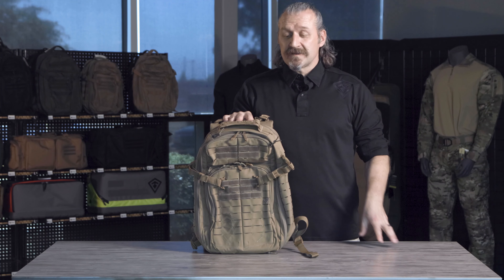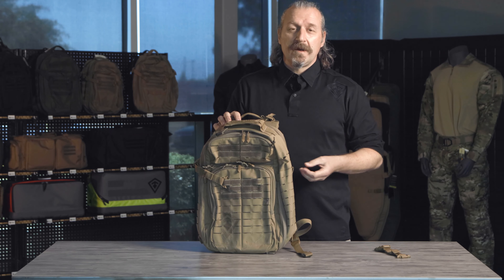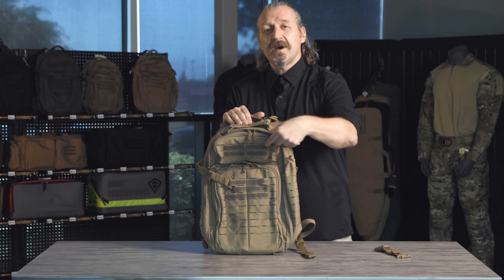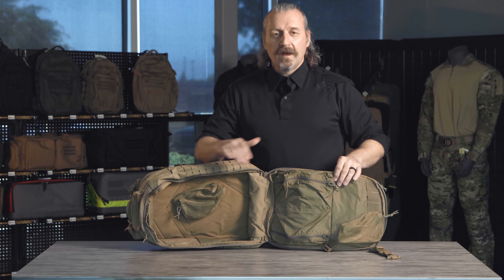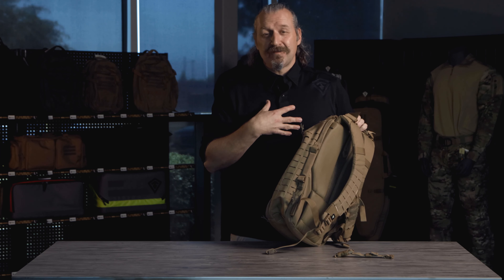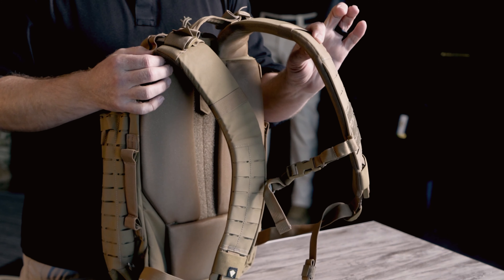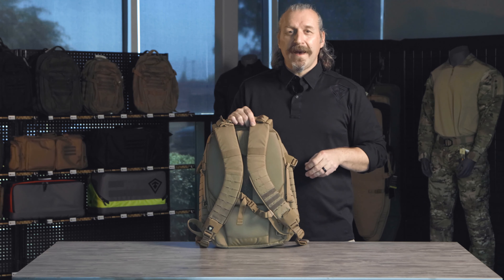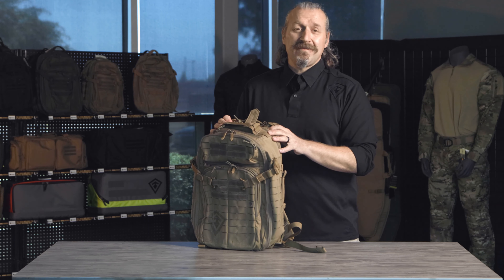Calling All Neat Freaks! Watch the In-depth Overview of the First Tactical Tactix Half Day Backpack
Watch while Cory goes gives an in-depth overview of all the features and benefits of one of our most popular backpacks.  Designed with the "neat freak" in mind this tactical bag comes packed with superior organization, customizable compression straps, and many more features you want in a EDC backpack.

Partial Transcript:
Hi. Cory Nykoluk here with First Tactical. Today, we're going to be talking about the Tactix Half-Day Backpack. A very full featured backpack, giving you the absolute best in organization. One of the things you'll notice on this backpack is that it's all laser cut. Laser cut is a newer technology and we’ve taken our own approach to it. An abrasion resistant fabric, a rip resistant interior, and then that binder really makes it 20% stronger and 20% lighter than the industry. So, you can really do anything you need on your mission and make sure that those pouches are not going to rip off. On the very front of the bag, we have two logos, and that was a decision made by you. So what we did was, in the very beginning of this backpack, we showed concepts to end users, and they liked the logo so much and the approach we took with having both logos on there, they just said, keep both logos. We want to see them both on the backpack.

The compression straps, always a great feature to keep that load close to your body. We took a little different approach. We made the compression straps removable. Those removable compression straps, now can be placed anywhere you need on the backpack. Up high, down low, remove them and add to them to keep that bag close to your back without it sloshing around on mission. To remove the compression straps, all you need to do is remove the T-bar. There's a small lock on the side, like so, and that whole strap comes all the way off. Move them up, move them down, move them to wherever you need. Any location is great. In fact, send us pictures. We like to see where they end up. And if you want, this doesn't just need to be load compression. This can also be a jacket roll. Feel free to put this right in the front. It can also locate up on the top or down low. There's a couple of straps. On five locations of this backpack, the five sides, they can go anywhere you want.

The Velcro platform on the front, a little oversized. We wanted to give you ample space to put all of your patches. On the very front right here, three by six area. And then up on top, you have a two by six area. Two by six area, a little oversized. So not just name tapes, but you can put two flag patches on the other side, and then down low you can put two patches side-by-side. As you think about backpacks, you want to make sure you have quality hardware. We use all the best YKK® zippers and Duraflex® hardware throughout the backpack to ensure long life. The YKK® zippers, we reverse them. That's nice, because when you're out on mission, you're going to have exterior elements get on this backpack, and we want to keep all that debris to a very minimum so that it's not getting trapped in the zipper teeth. We moved those to the inside keeping that down. By also moving to the inside, it makes a little bit of an easier zip.

On the exterior of the zippers, we also took off the rain cover to make it a little bit easier to zip. On that cover, on those curves of the backpack, those get stuck in position and you can't easily manipulate that backpack, so we removed it. On mission, makes it much easier. In the realm of backpacks there's two users. You have neat freaks and you have dumpers. We really tried to cater more towards the neat freak sides, while not offending the dumpers. So, what we made macro-organization. That brings that spectrum down a little bit smaller so you can get into it and all those necessities you need all throughout the day. Earbuds, power cords, power bricks, all those things you need multiple times, easy to get to in the very front before you get to the organization. There are two L-shaped zippers here, easy to get in and out of.

You can see there are three pockets here and three pockets here. Business cards fit really nicely up high, and then you can use this entire compartment here specifically for a water bottle in case you need to. The organizer, you can get into it very easily. Make sure your compression straps are removed. And then very simply, by feeling the different zipper pulls, notice I have for less important zippers, less textured zipper pulls, and for more important compartments, I have the texture pulls. Without looking at it, I can tell you exactly what pocket I'm getting into. Cool little feature. Unzip. And getting into this backpack, you can see it's a very full featured organizer. All light colors so you can see all the components. And there's a nice lip to each opening so that pens, flashlights very easy to navigate over the top of that lip.